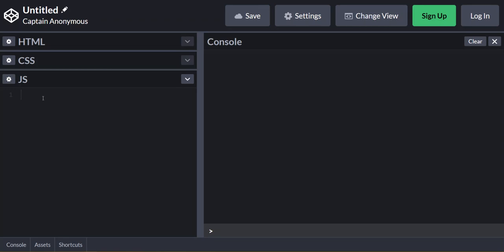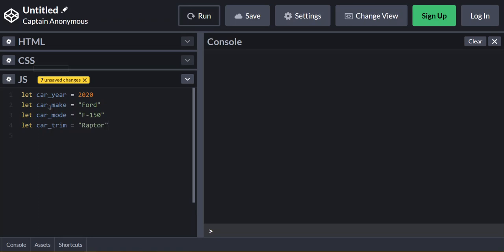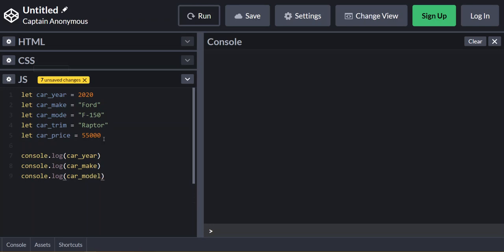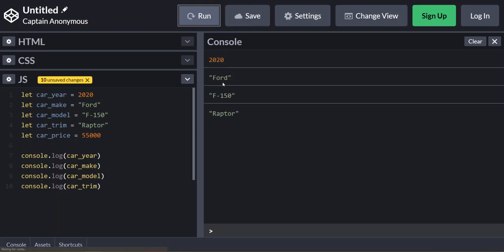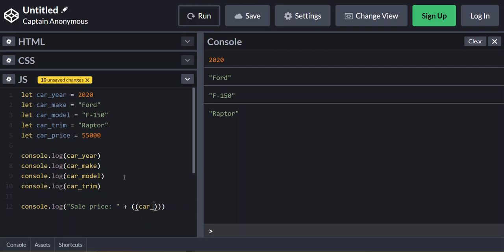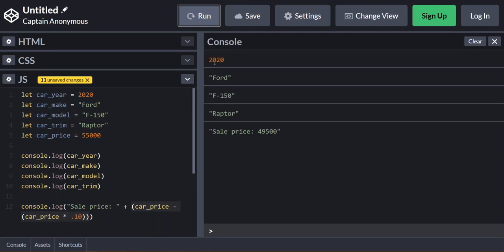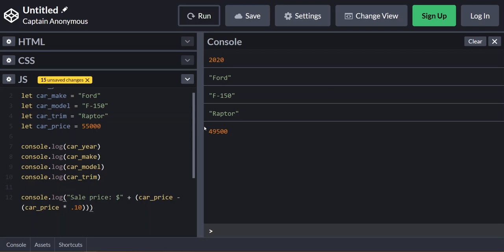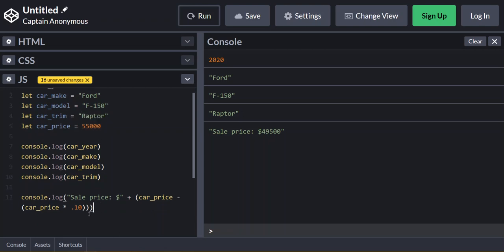Overview of JavaScript String and Number Variables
Hi there! Gabe the analyst here, just posting a video about 5 variables in JavaScript surrounding a car
Its make, model, year, trim and price.